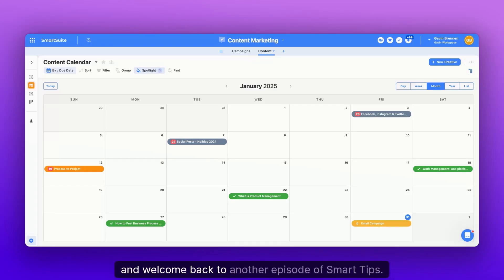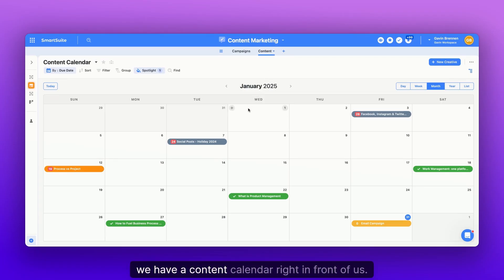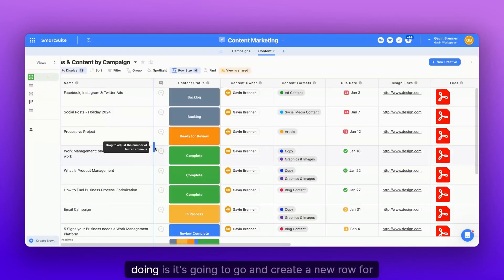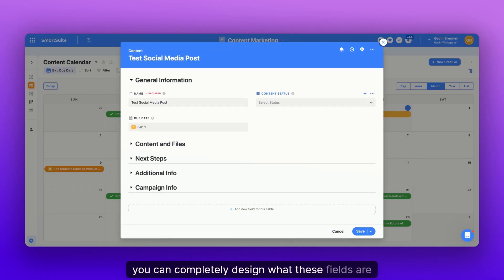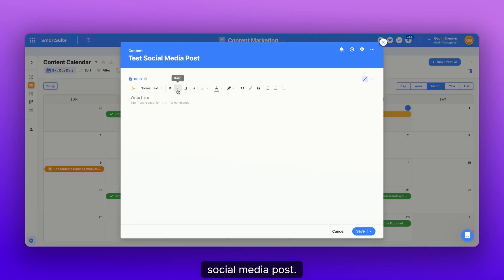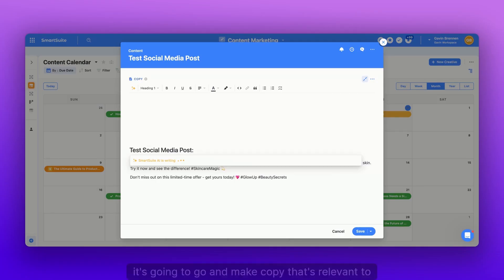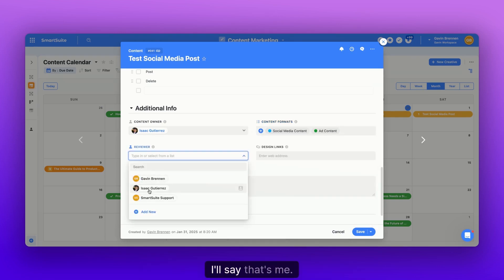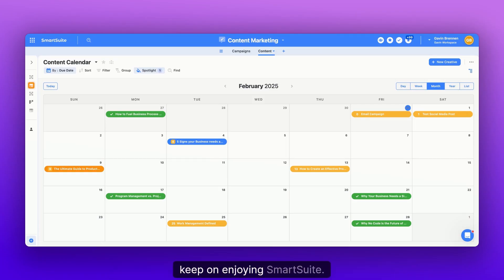How To Create A Content Calendar With SmartSuite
🎯 Plan & Organize Your Content Marketing with SmartSuite! 🎯

In this episode of SmartTips, Gavin Brennen walks you through setting up a content marketing plan and calendar in SmartSuite to streamline your social media strategy and keep your campaigns on track.

✔️ Access and customize SmartSuite’s free Content Marketing template
✔️ Use the content calendar to schedule posts across platforms
✔️ Create and manage social media posts with SmartDocs & AI-powered copywriting
✔️ Assign content owners, reviewers, and track progress with custom workflows
✔️ Link your content to larger marketing campaigns for better organization

SmartSuite makes it easy to plan, collaborate, and execute marketing initiatives—all in one place. Try it today!

💡 How do you use SmartSuite for content marketing? Share in the comments!